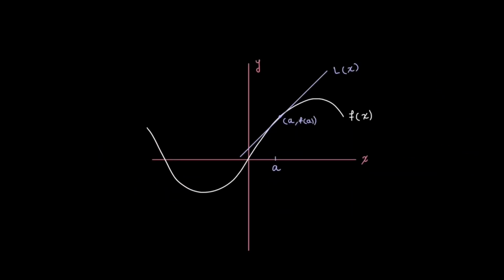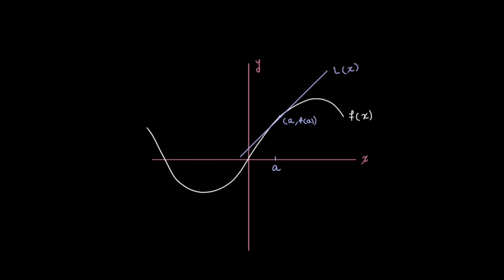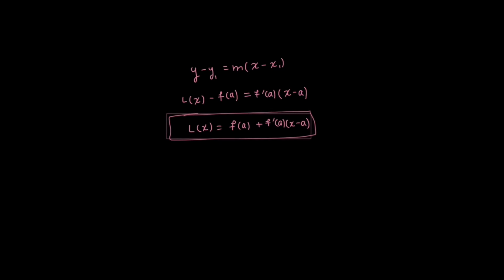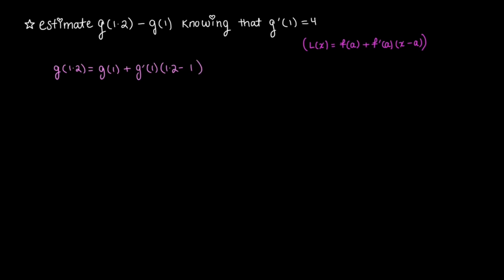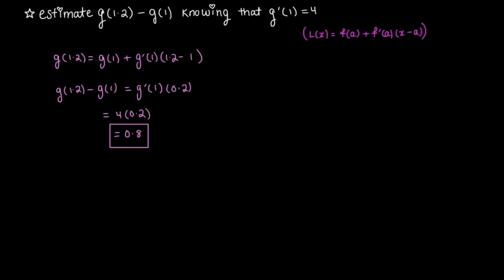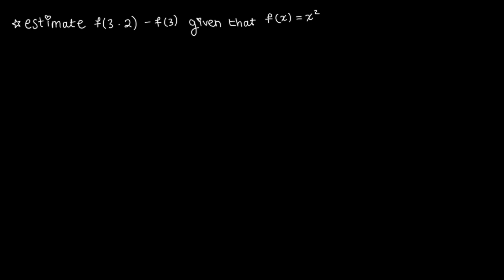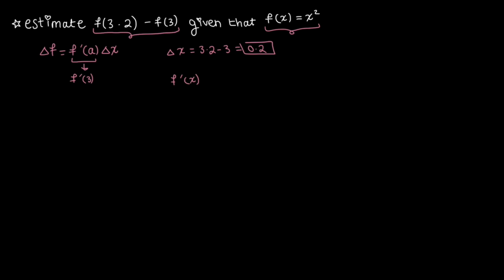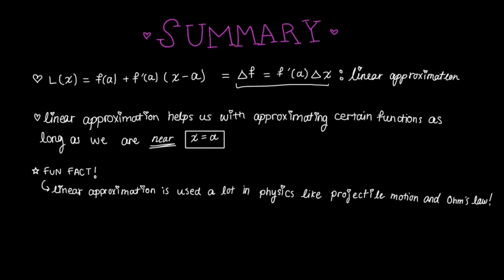An introduction to linear approximation - math is hot!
A simple introduction to linearization!